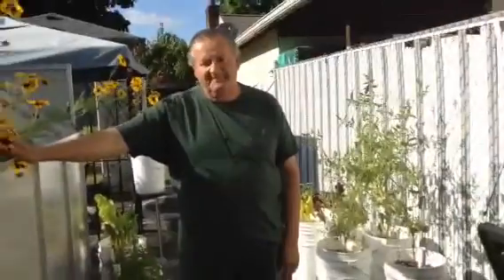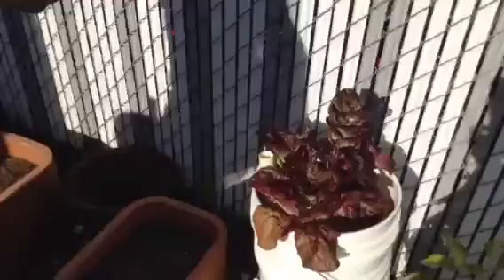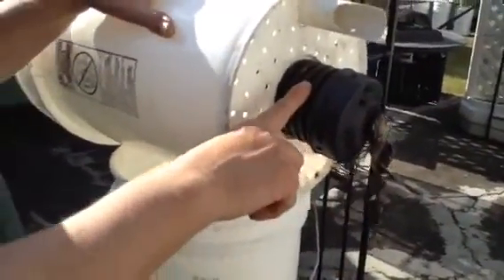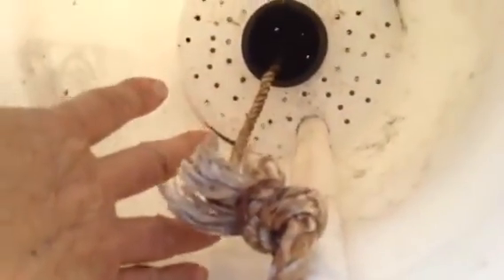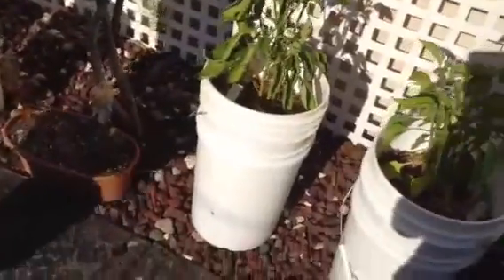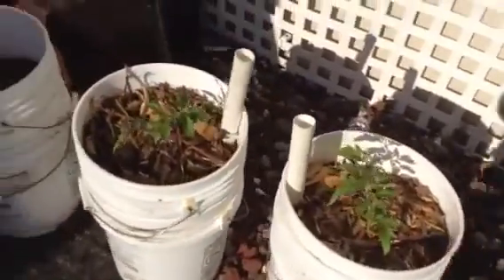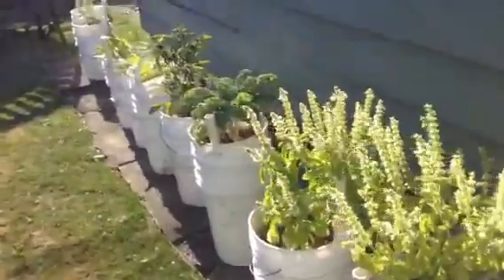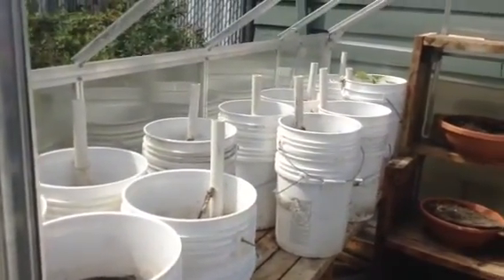5 gallon bucket gardening container. Garden Update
A  guide to how we use our 5 gallon buckets for our garden year after year.